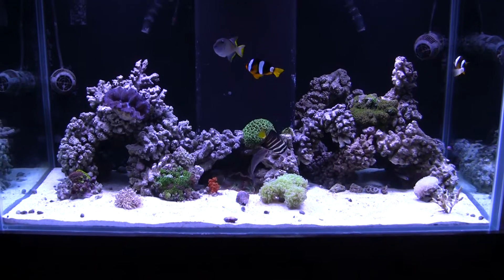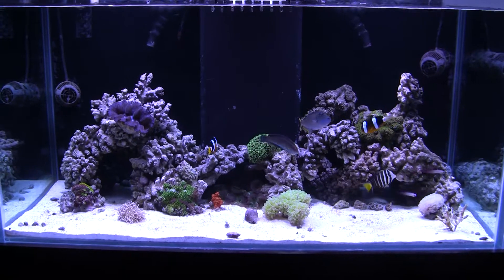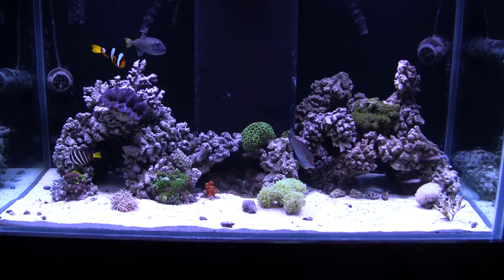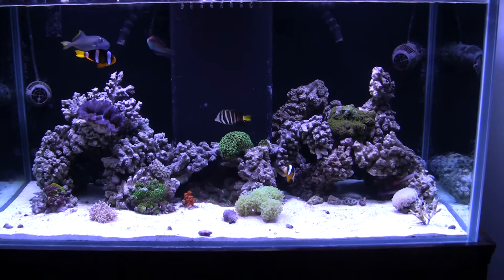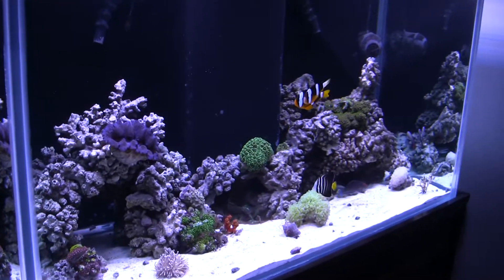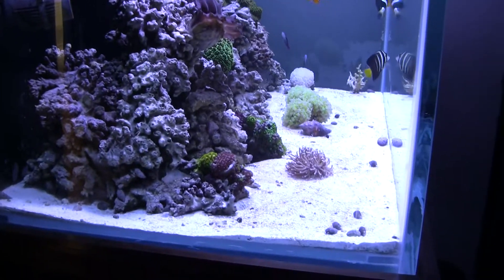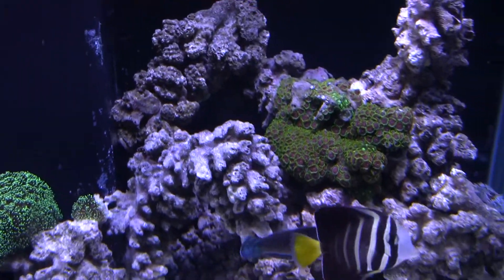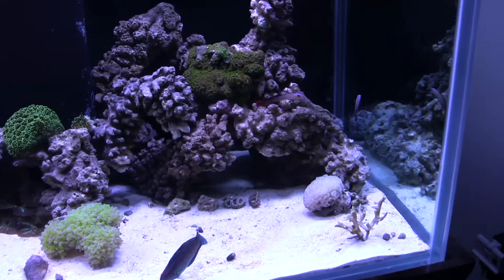quick update new aquascape of the 120 reef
quick update after a month or 2 of neglect and removing a plaguing pulsating xenia, new aquascape while I get this tank back on track.